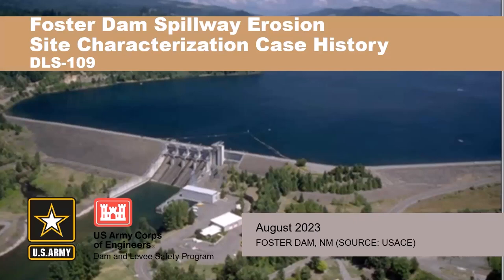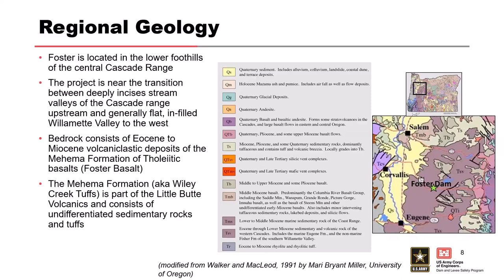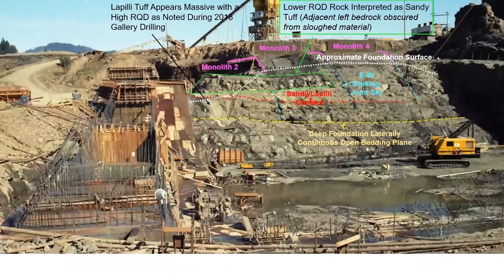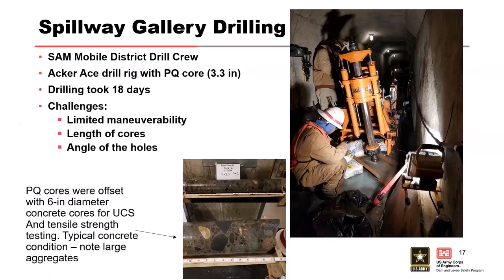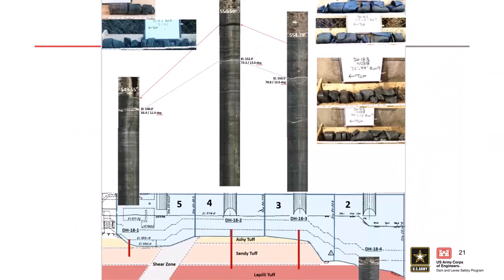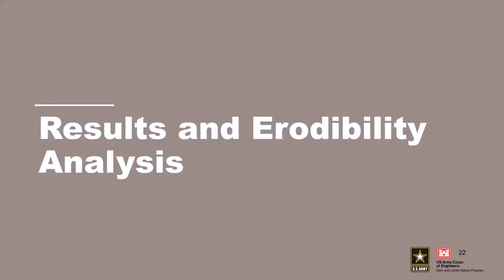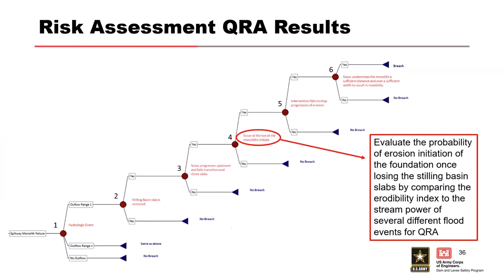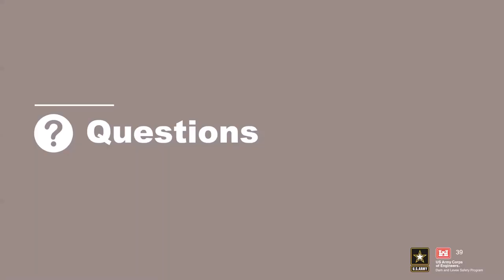DLS-109: Case History Foster Dam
After watching this video participants will be able to:
• Characterize site geology using all available construction information
• Conduct failure mode targeted field investigations to inform project risk
• Assess rock erodibility for different rock units